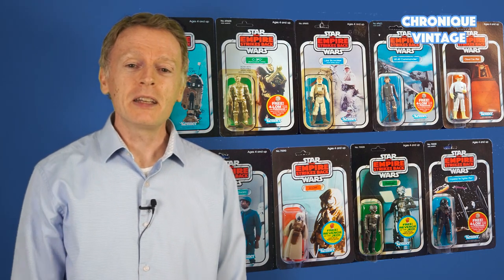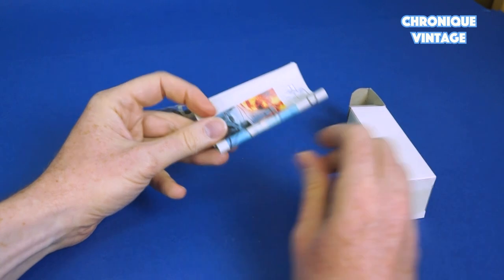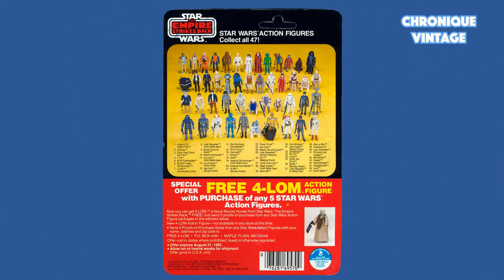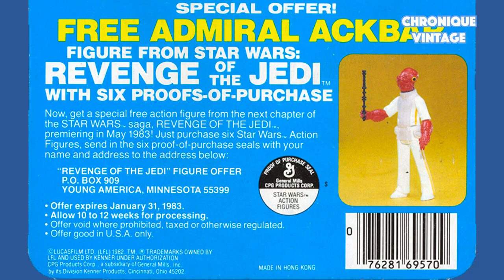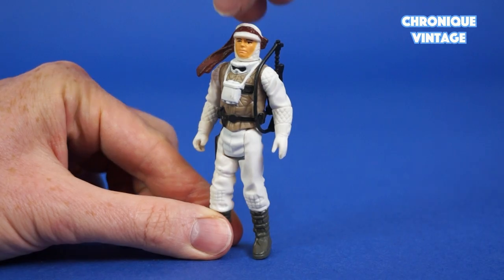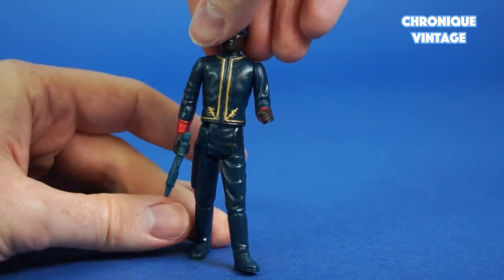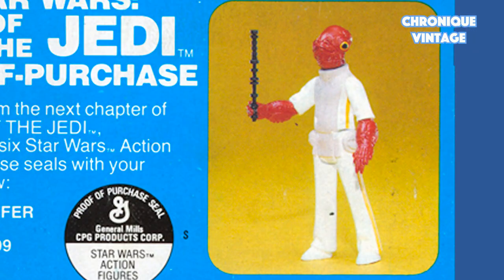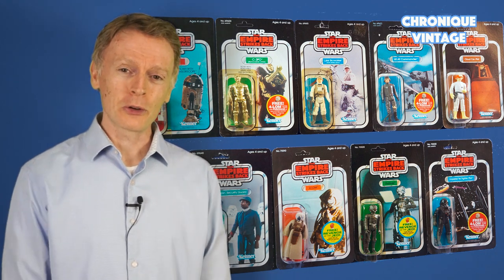1982 Vintage Kenner Star Wars The Empire Strikes Back Action Figures (English dialogue)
Last wave of Empire Strikes Back action figures, Kenner released 9 new characters on store shelves in 1982.

C-3PO will now detachable and hold on Chewbacca's back like in Rebel Cloud City escape!